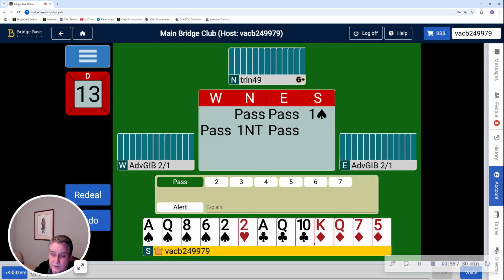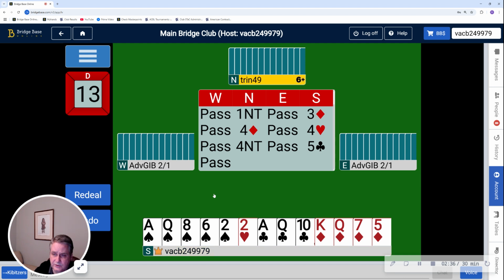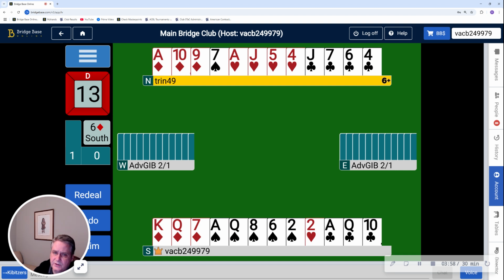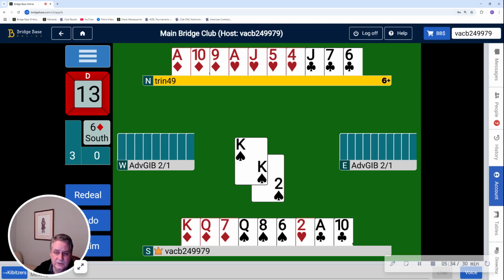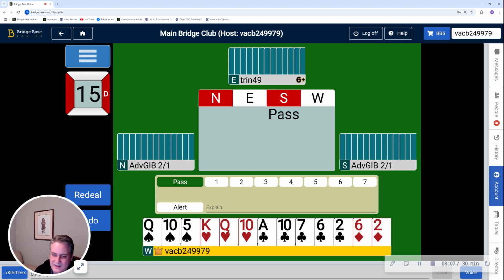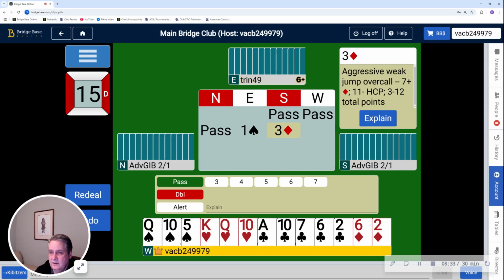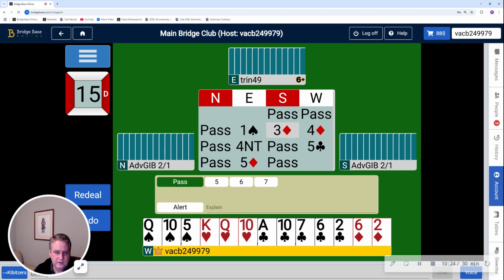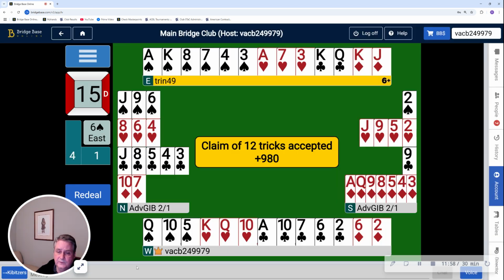20250218 Tue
Hand 13: Finding slam with a Passed hand after a jump shift
Hand 15: Finding slam with a Passed hand after a weak overcall